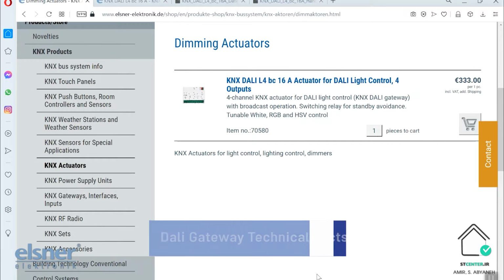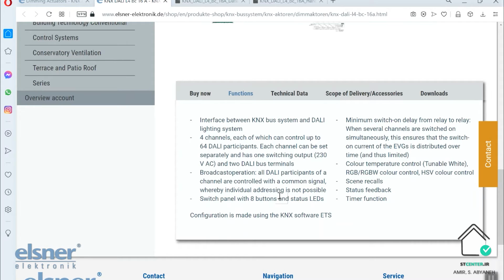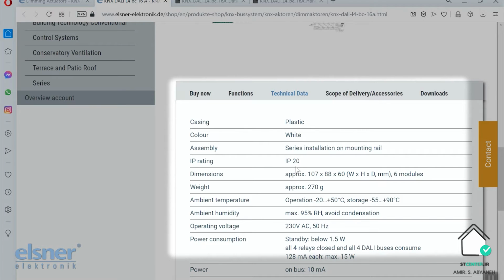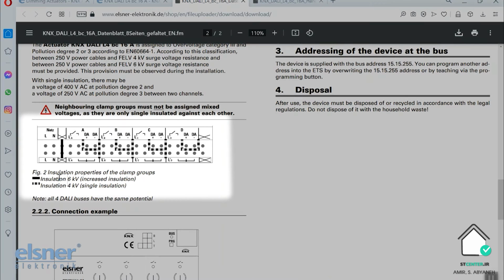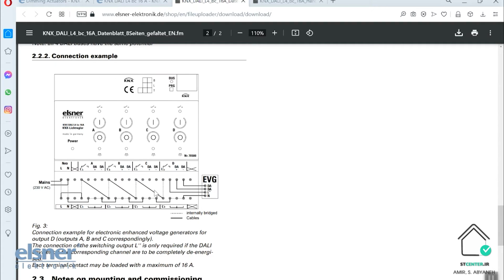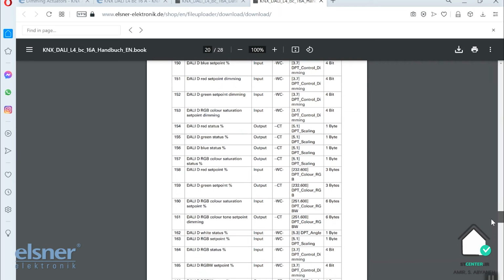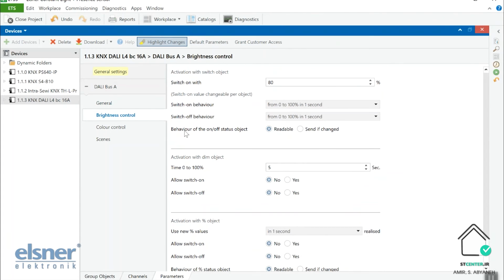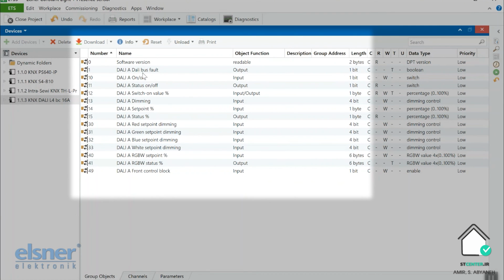KNX Dali Gateway By Elsner Elektronik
My name is Amir, I am the KNX Tutor and I am providing the KNX Basic, Advance, and HVAC courses. Also, We are the official partner of Elsner and I am trying to talk more about the KNX products from Elsner in more detail. Please consider my video and let me know your feedback. You are more than welcome, I try my best to help you.